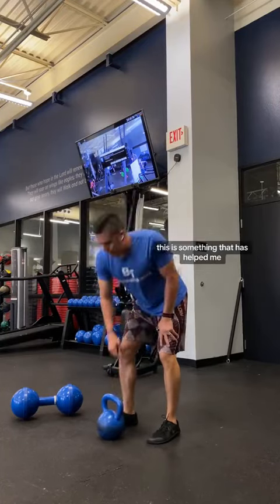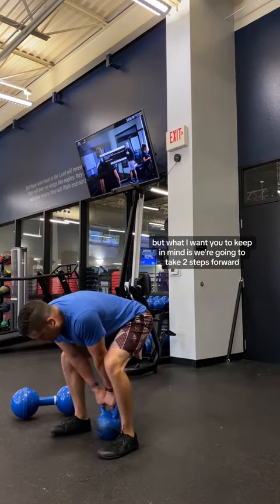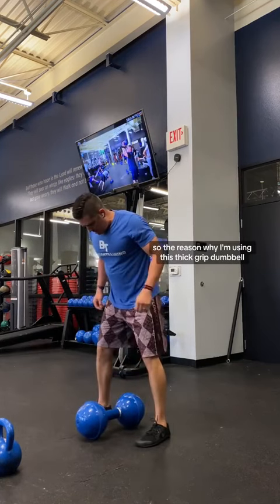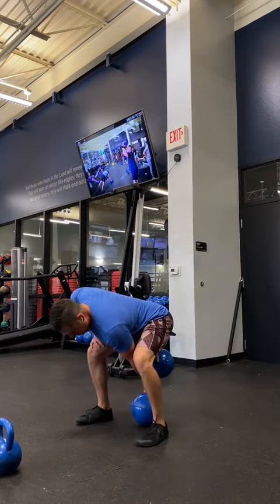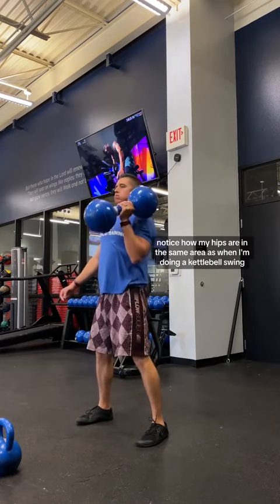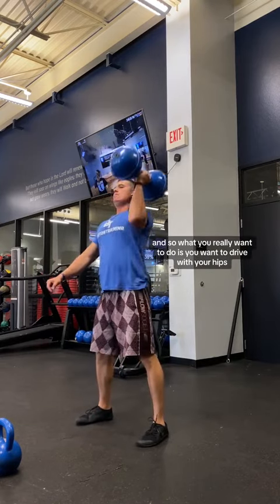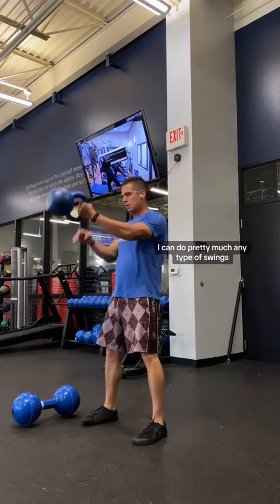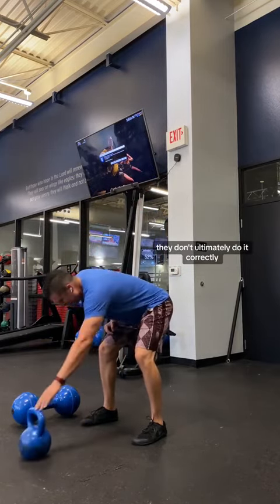How to do a Kettlebell Swing?